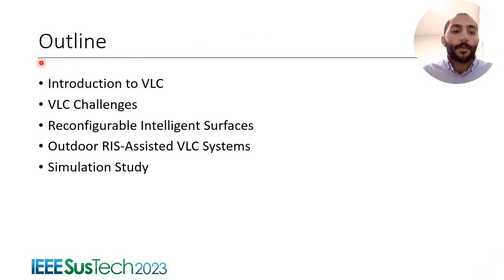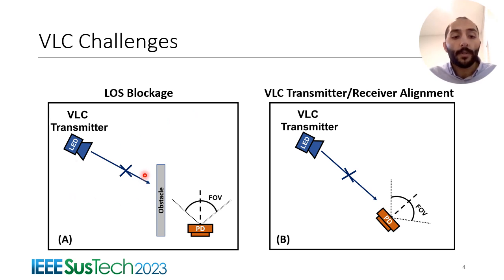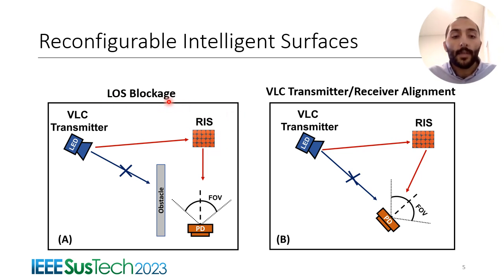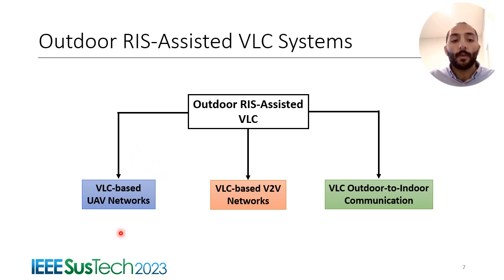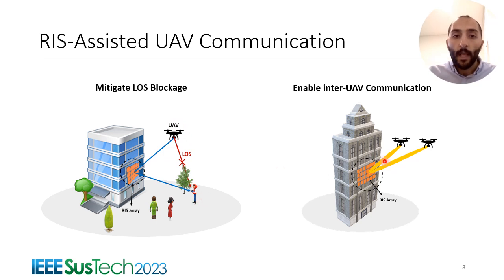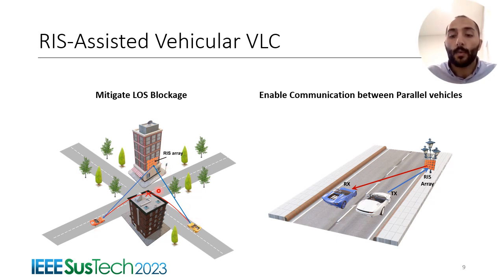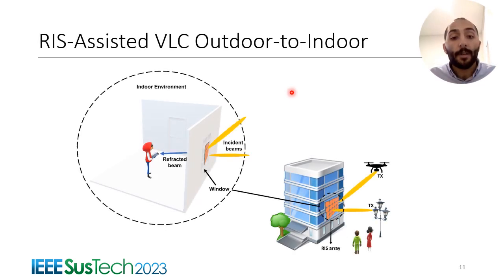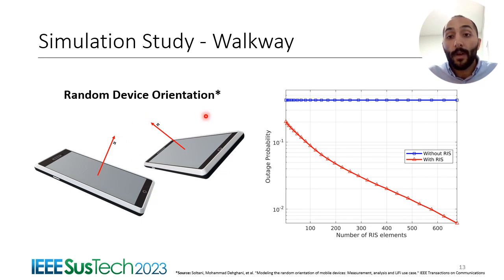RIS-Assisted VLC for outdoor applications | IEEE SusTech 2023 | Salah Abdeljabar (KAUST 2023)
This video presents my student poster “RIS‑Assisted Visible Light Communication for Outdoor Applications,” which won 3rd place in the IEEE SusTech 2023 Student Poster Contest in Portland, USA. The project explores how reconfigurable intelligent surfaces (RIS) can enhance outdoor visible light communication links for more reliable and energy‑efficient connectivity.

The poster was presented at the 10th IEEE Conference on Technologies for Sustainability (SusTech 2023), focusing on sustainable and efficient communication technologies. This work later led to a peer‑reviewed IEEE publication, where we extended the system model, analysis, and performance evaluation.

🏆 Student poster award: 3rd place, IEEE SusTech 2023 Student Poster Contest.